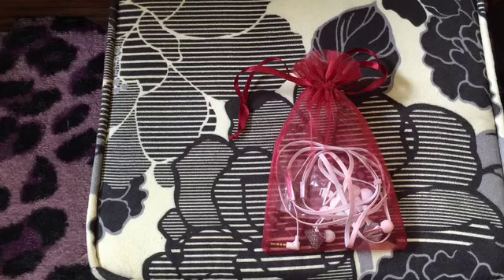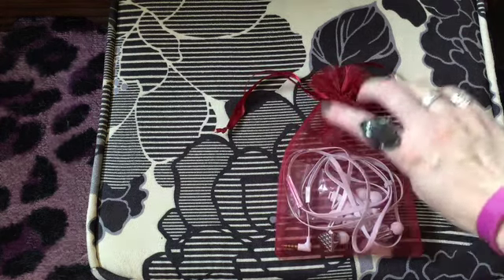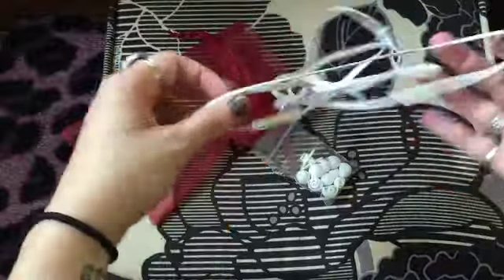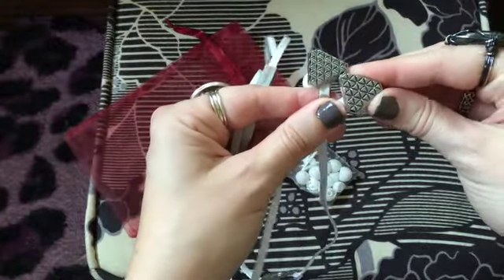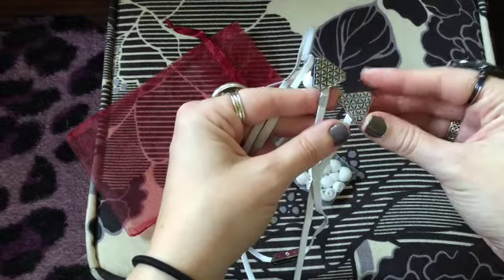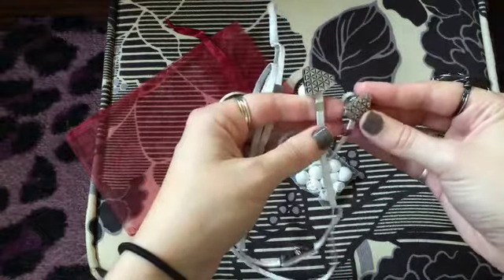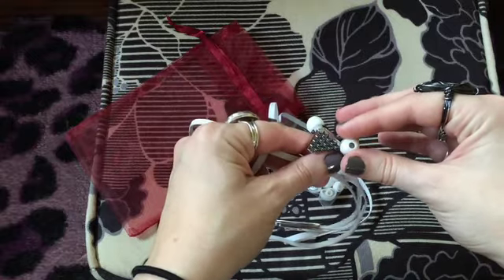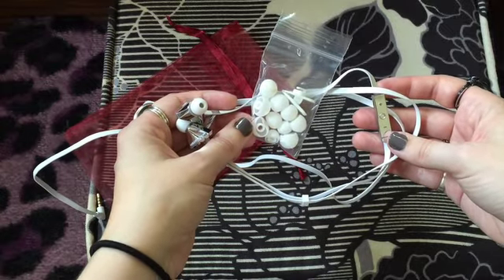ASMR GaGa Heartbeats Earbuds Last Look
Mixtress is saying goodbye to her GaGa Heartbeats and listing them on ebay.

If you'd like to bid on them, the ebay listing will end at noon CST on October 17th: